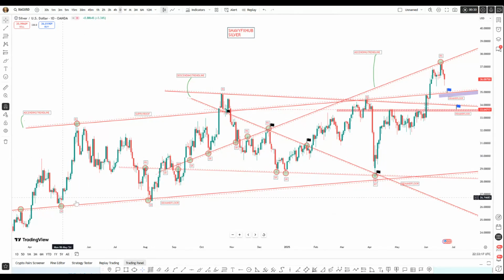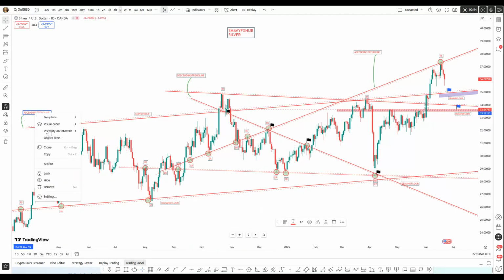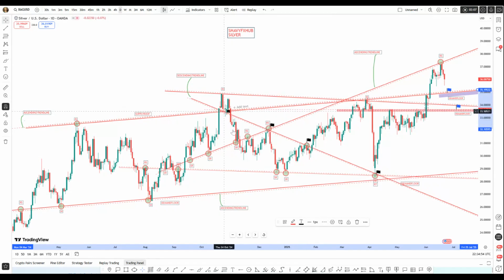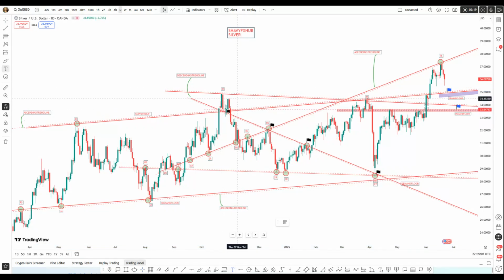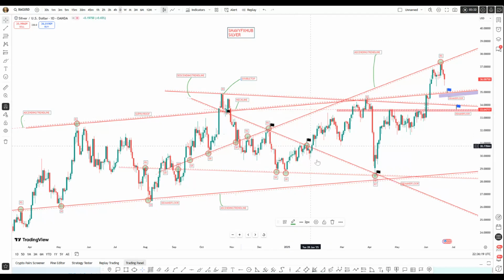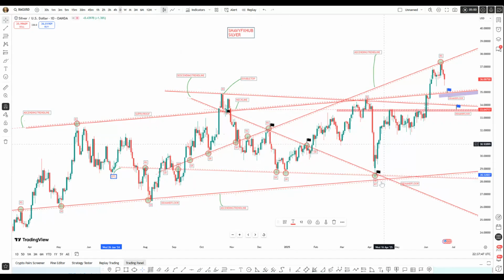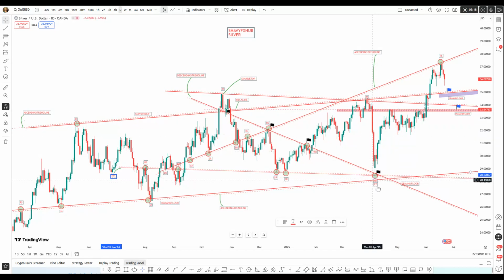SILVER forex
Silver, US 10-Year Yield, and Interest Rate Dynamics
the relationship between silver prices, the US 10-year Treasury yield (US10Y), and interest rates is characterized by strong inverse correlations, driven by macroeconomic forces and monetary policy expectations. Below is a detailed analysis:
1. Silver and US 10-Year Yield: Inverse Correlation
Core Mechanism: Silver prices typically move inversely to the US 10-year yield. When bond yields rise, silver becomes less attractive as a non-yielding asset, increasing its opportunity cost. Conversely, falling yields boost silver’s appeal.
Current Data (June 2025):
US10Y: ~4.377% (slightly down from recent peaks).
Silver (XAG/USD): ~$36.02.00/oz,
Historical Evidence:
A correlation coefficient of -0.94 between silver and 5-year yields (and -0.86 vs. 10-year yields) confirms this inverse link.
Periods of declining yields (e.g., 2024–2025) coincided with silver rallies (Aprail 2024 and jan 2025) silver buyers come bullish
2. Interest Rates and Silver: Opportunity Cost Driver
Rate Hikes: Higher interest rates strengthen the dollar and increase the opportunity cost of holding silver, pressuring prices.
Rate Cuts: Lower rates weaken the dollar and reduce silver’s opportunity cost, boosting demand.
Fed Policy Impact (June 2025):
The Fed held rates at 4.25%–4.50%, but signaled potential cuts in late 2025, will give silver under valued metal a bullish impulse.
Geopolitical/Safe-Haven Demand Conflicts (e.g., Israel-Iran) or recessions increase silver’s appeal.
Industrial Demand Renewable energy/electronics demand provides structural support.
4. Current Market Outlook
Bearish Pressures:
Rising bond yields or delayed Fed cuts could trigger silver selloffs.
US10Y above 4.5% historically pressured silver.
Bullish Catalysts:
Fed rate cuts (expected late 2025) and falling real yields could drive silver toward $40/oz. to 50$
Geopolitical risks and sustained central bank buying (e.g., inflation hedging) add upside.
Conclusion: Silver remains highly responsive to US10Y and interest rate shifts, with real yields being the paramount driver. In 2025, silver’s rally hinges on Fed easing, subdued real yields, and safe-haven demand—though bond yield resurgences pose risks.